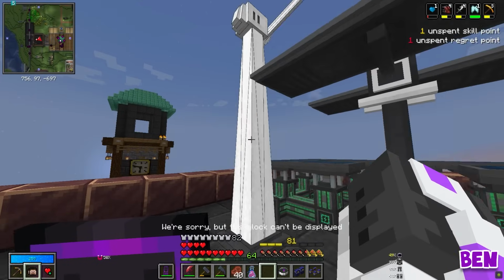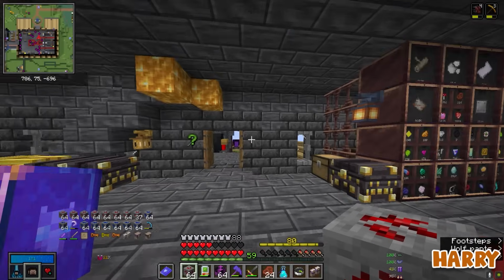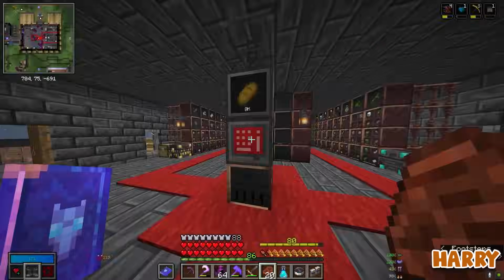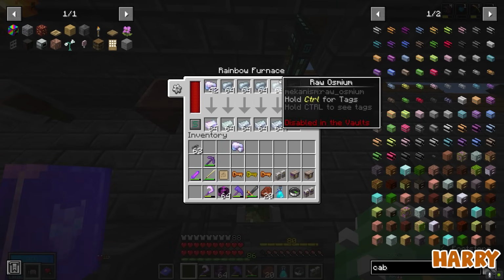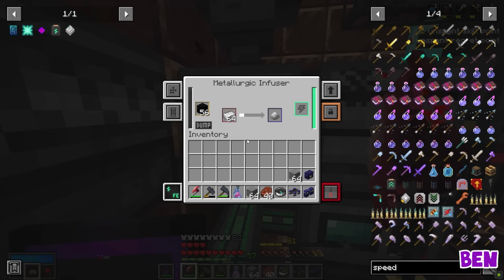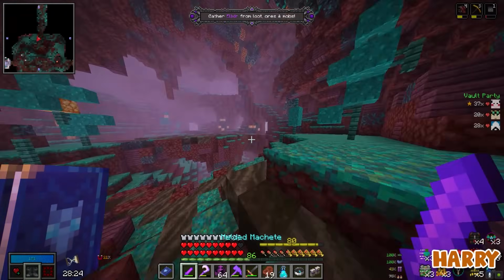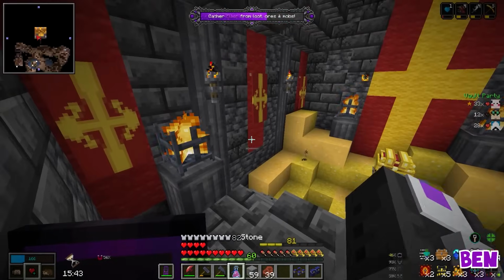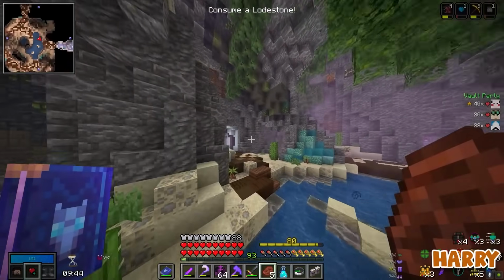Climbing Ore Mountain - MINECRAFT VAULT HUNTERS 2 SMP #113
Vault Hunters! We collect our spoils from the mining Vault last time, and Harry makes us a Rainbow Furnace.

Mailbox:
The Yogscast
4th Floor - King William House
13 Queen Square
Bristol
BS1 4NT